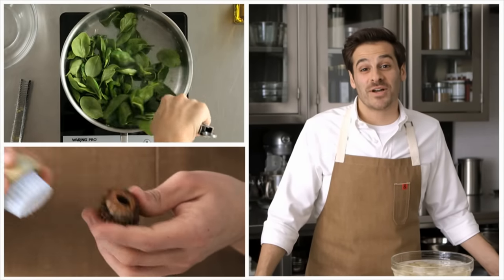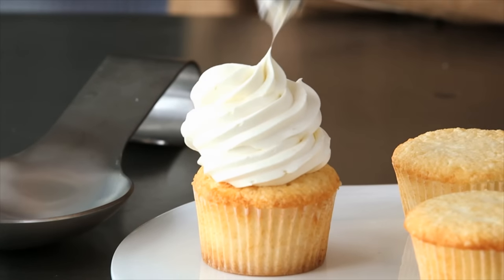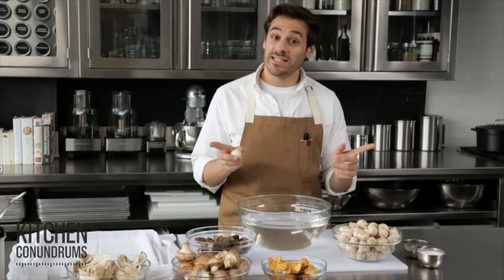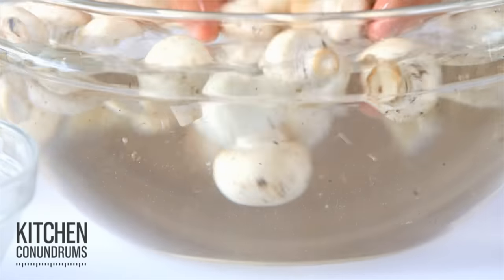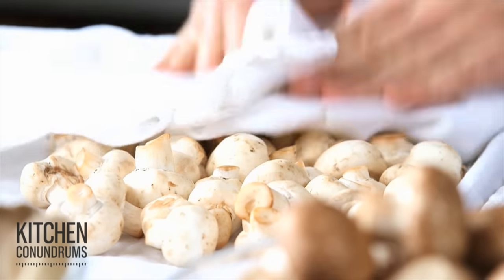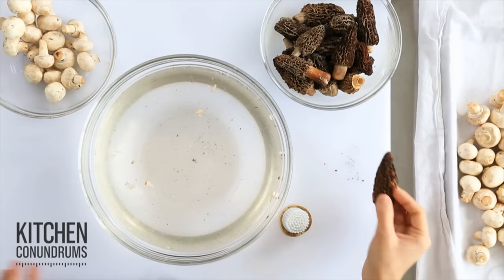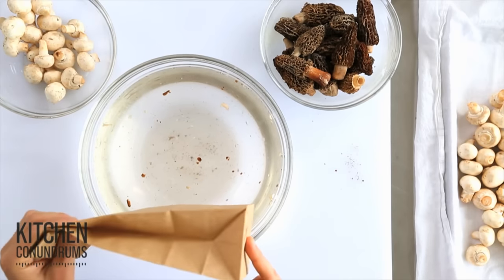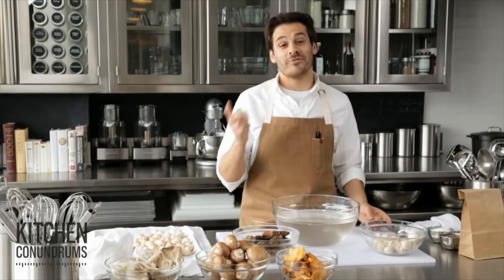The Fast and Easy Way to Clean Mushrooms - Kitchen Conundrums with Thomas Joseph